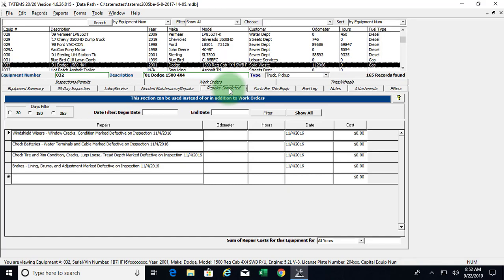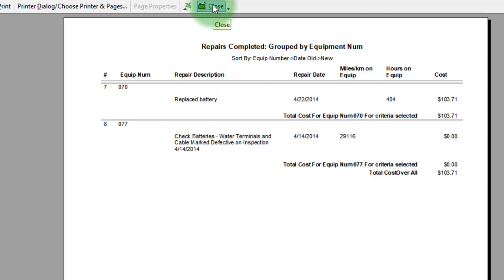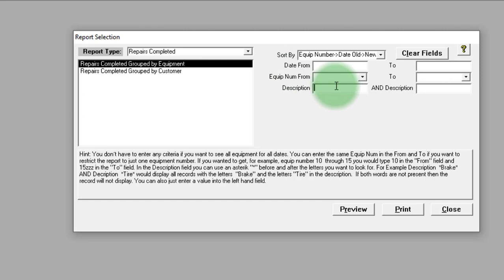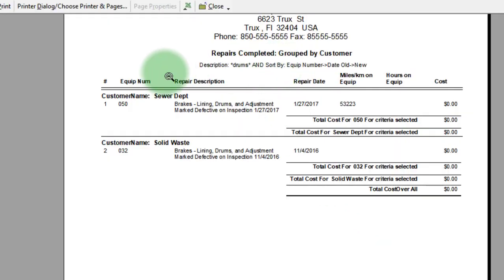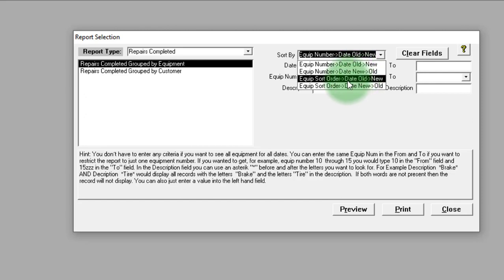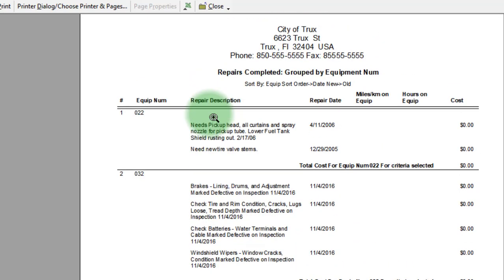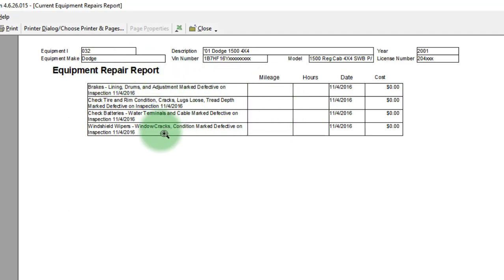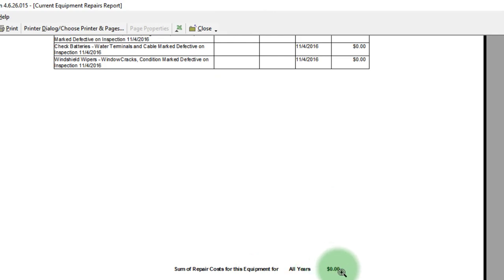TATEMS Repairs Completed Reports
This TATEMS Fleet Maintenance Software video shows you how to find and use the Repairs Completed Reports.

This is for people that are using the simple to use Repairs Completed tab in TATEMS instead of using Work Orders.

You can use both repairs completed and work orders but you would normally only do so if they contain different data.

for example you might use on for Repairs done by an outside vendor and the other for repairs completed in house by your own shop